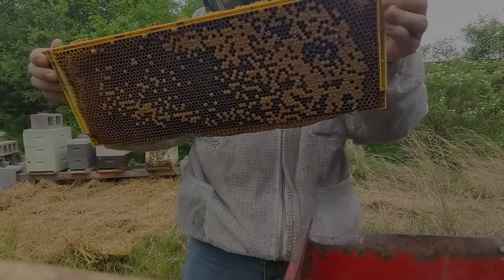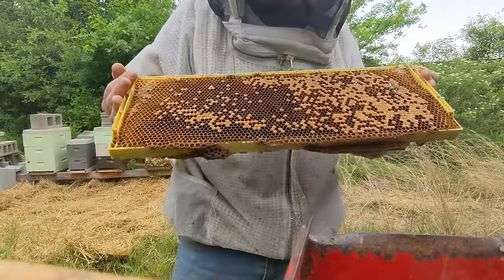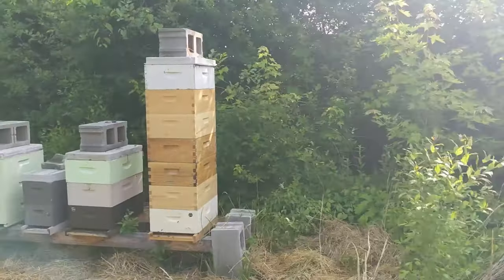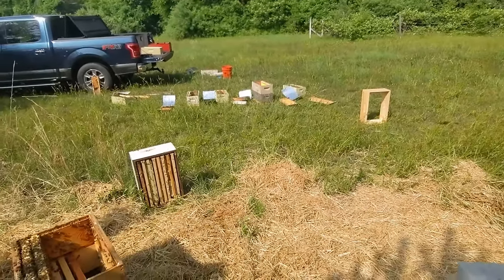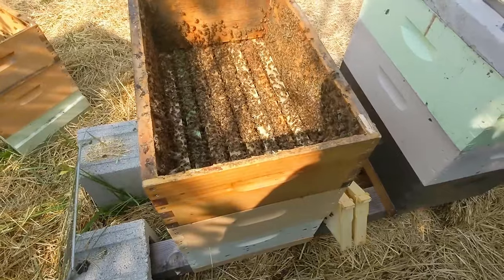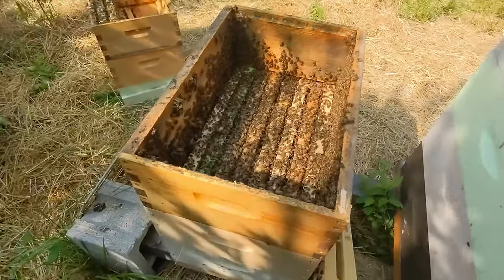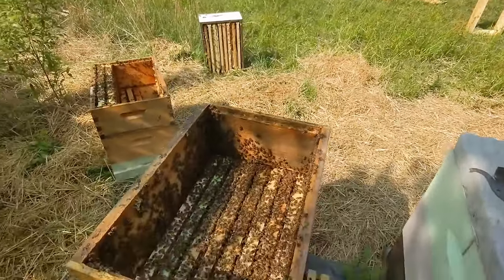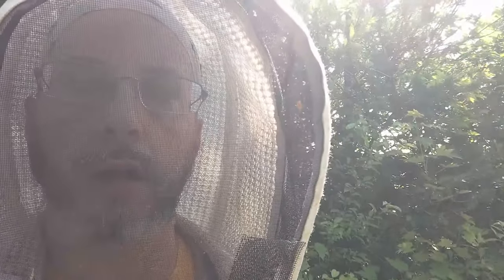Beekeeping: Massive Bee Colony with Massive Mites and how VSH may help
Are you struggling with mites in your beekeeping operation? Do you want to know what the real payoff is to having mite resistant queens? I compare discuss the peril of a treatment-free queens and why I feel VSH queens are the better choice for your beekeeping operation.